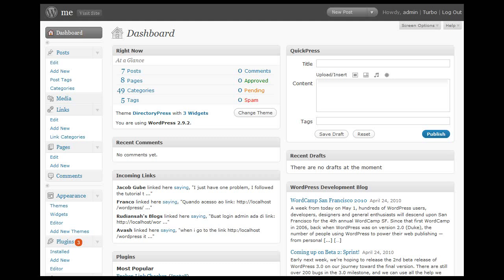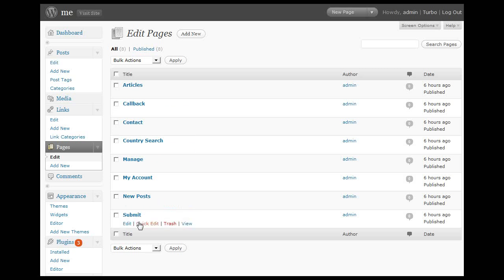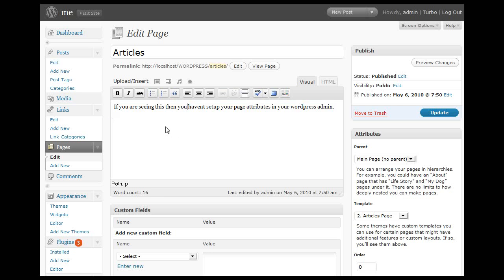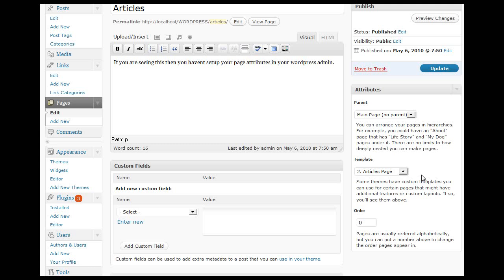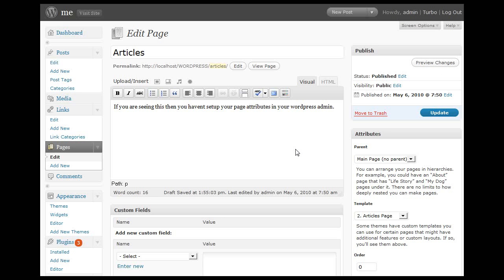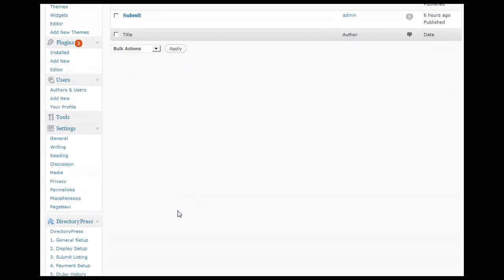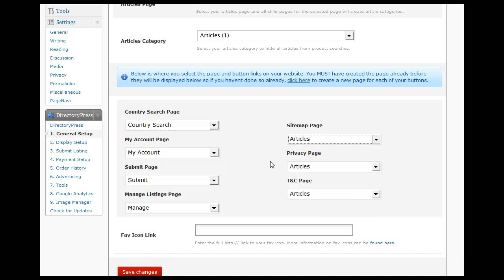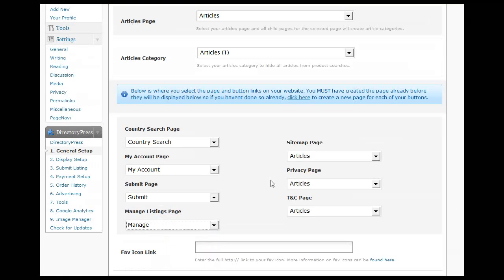WordPress Pages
In this video tutorial you'll learn how to setup template pages for your PremiumPress Website.